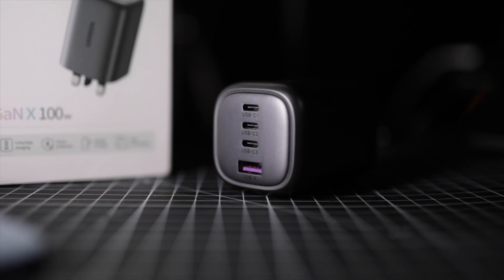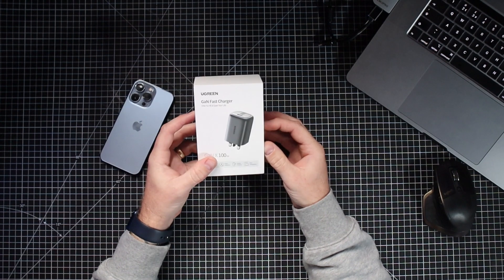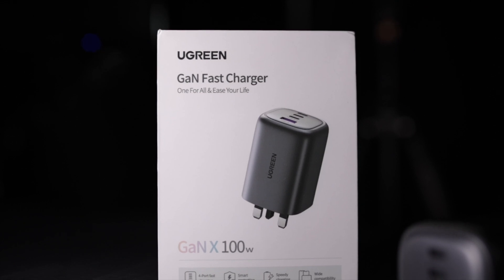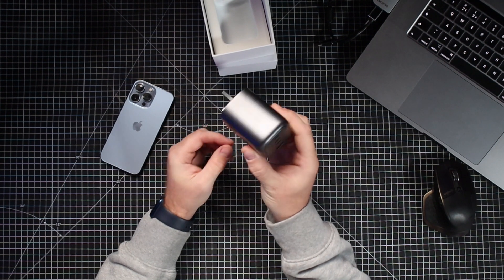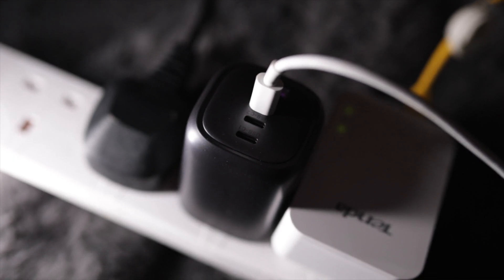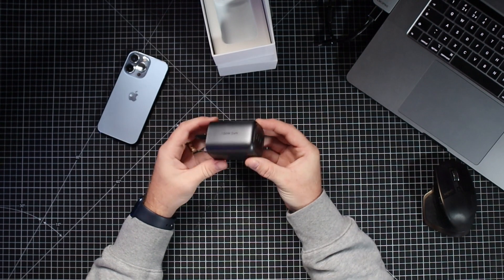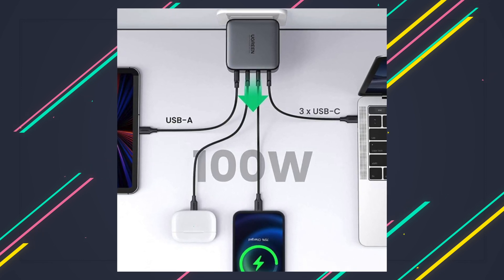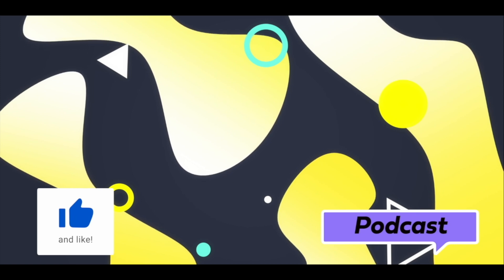The BEST USB-C Fast Charger?! - UGreen GaN 100w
Is this the best USB-C fast charger you can buy? Well it's pretty damn good, Charge 4 devices simultaneously up to 100w with the UGreen Fast charger.

00:00 INTRO